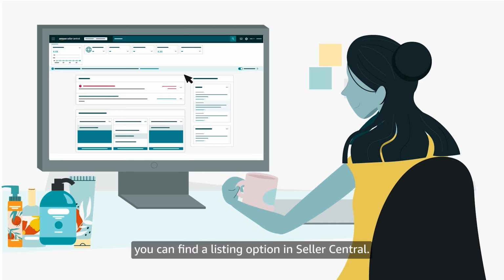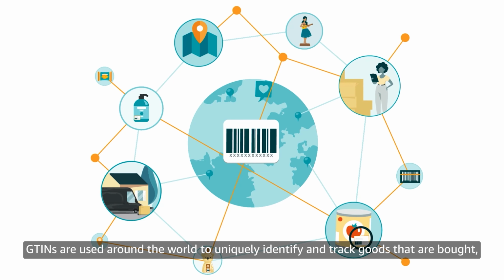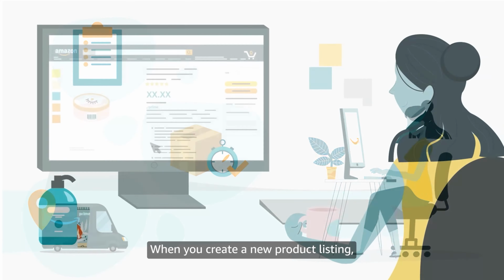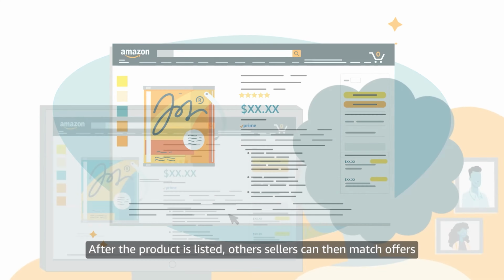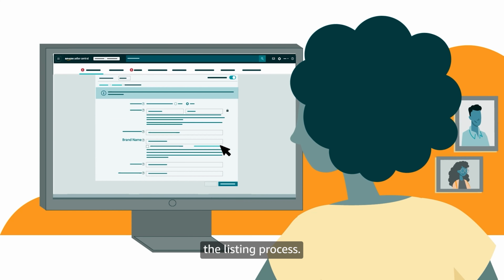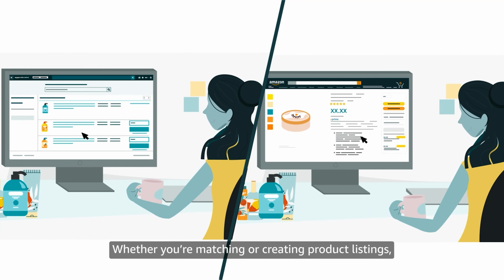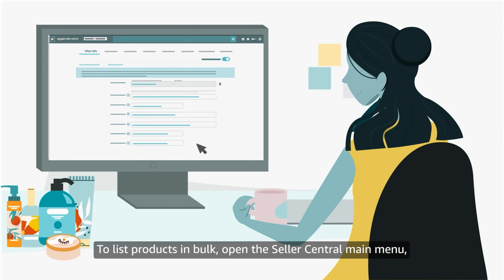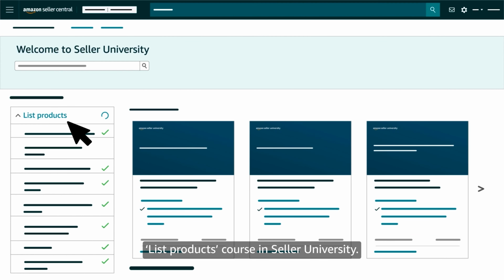Intro to Listings Products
To sell a product on Amazon, you must first create a product listing. Either match an existing listing (if somebody else is already selling the same product on Amazon), or create a new listing (if you are the first or only seller). There are different ways to list products on Amazon. Sellers using a Professional seller account have the option of listing their products in large batches using bulk uploading or inventory management with third-party systems, while Individual sellers list products one at a time.